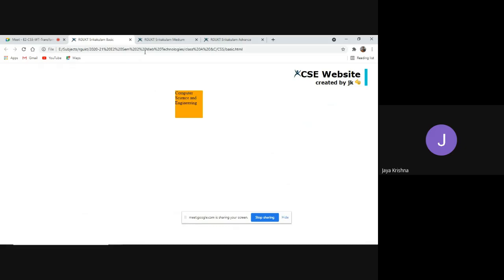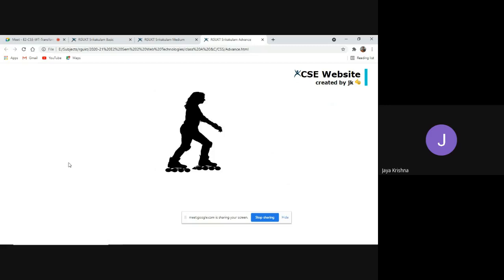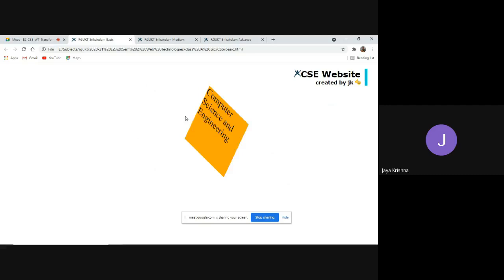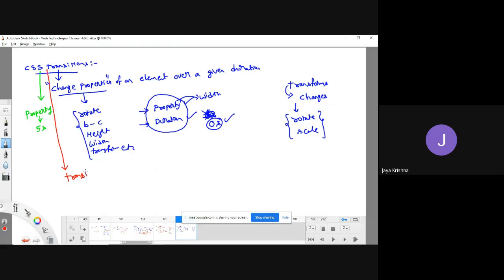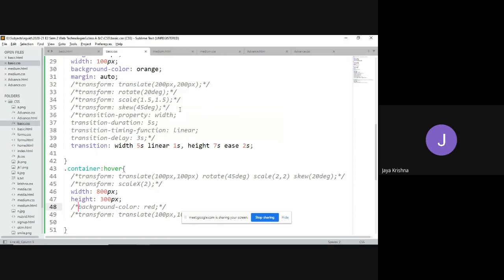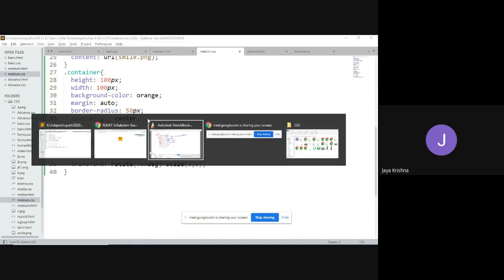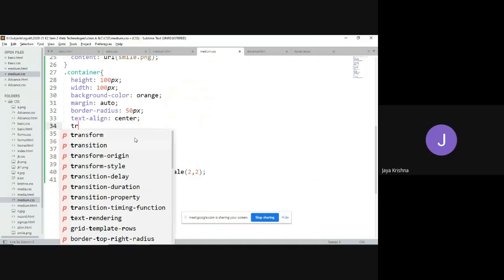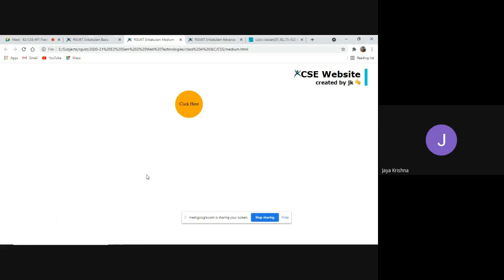21 || CSS Transitions: Practical Examples and Implementation Tips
In this tutorial, we delve into CSS transitions, a powerful tool for creating smooth and animated changes in CSS properties. Join us as we explore practical examples to demonstrate how to use CSS transitions to enhance user interaction and visual effects on your web pages.

📌 Topics Covered:

Understanding CSS Transitions: Learn about the transition property in CSS, which allows you to define the duration, timing function, and property changes that should be animated smoothly.
Transition Properties: Explore how to apply transitions to various CSS properties such as background-color, opacity, width, height, transform, and more.
Creating Smooth Animations: Discover techniques for creating smooth and responsive animations using CSS transitions, including hover effects, button animations, and element state changes.
Practical Implementation: Follow along with coding demonstrations to see how CSS transitions are applied in real-world scenarios. From fading effects to sliding transitions and interactive hover animations, you'll gain practical insights into using CSS transitions creatively.
🔧 Implementation Tips: Get tips on optimizing transitions for performance, using different timing functions (ease, ease-in, ease-out, ease-in-out, linear), and combining transitions with other CSS features like transforms and pseudo-classes.